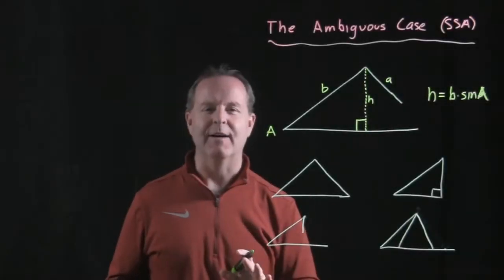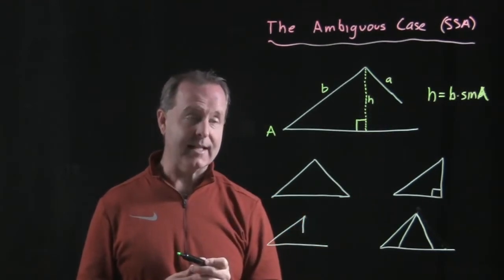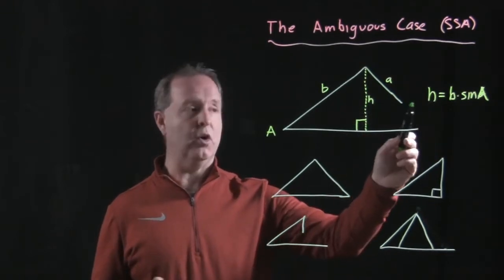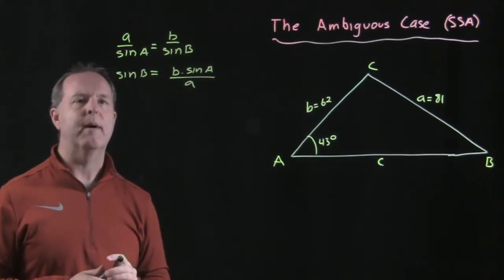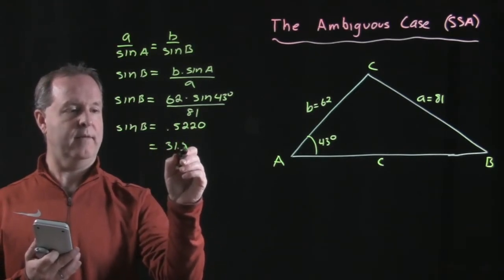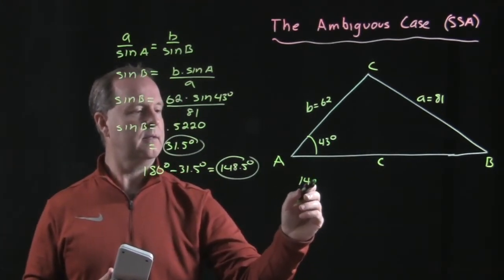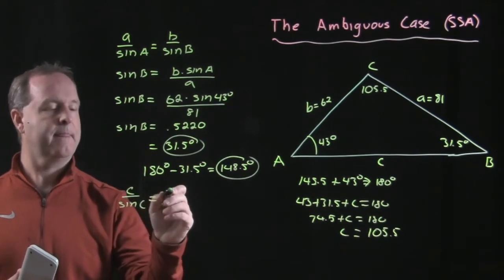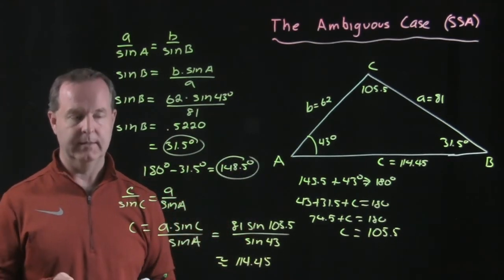The Ambiguous Case Part 1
7.1.2a The Law of Sines